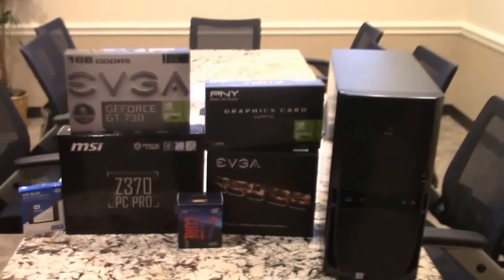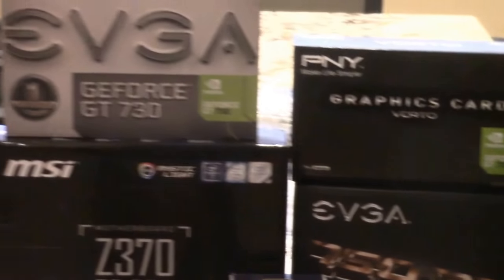Custom Built Business PC for Trader that can handle 6 Monitors - Impress Computers Katy TX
Intel i7 8600 8th Gen Processor
2 x GT730 Video Cards
500GB SSD Drive

Virus Removal
Networking
Network Support
Managed Services